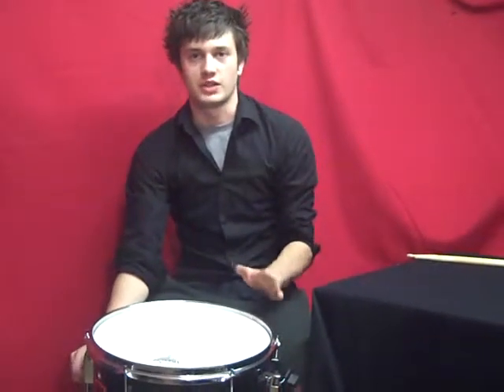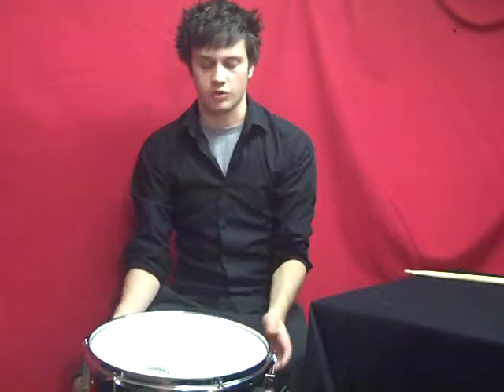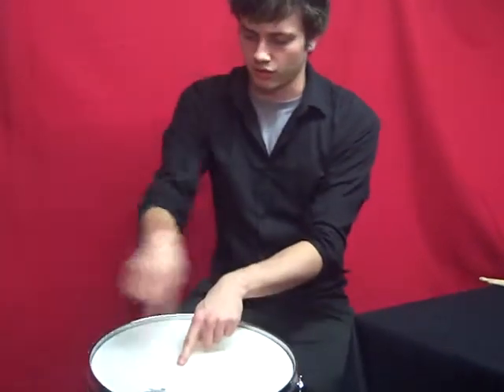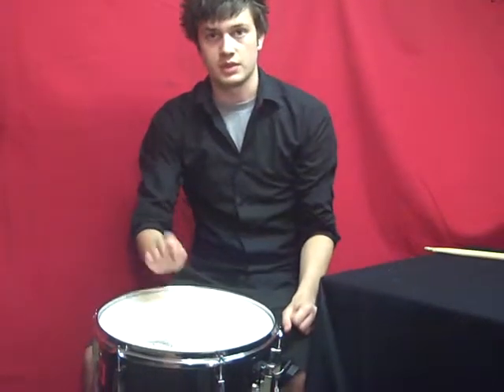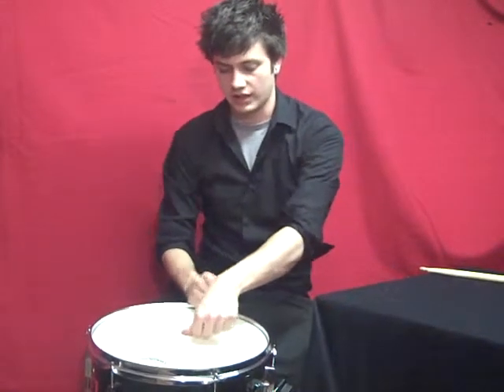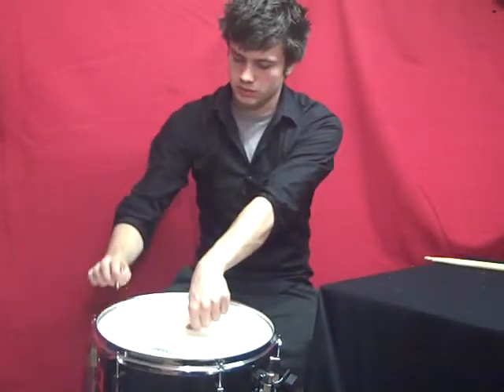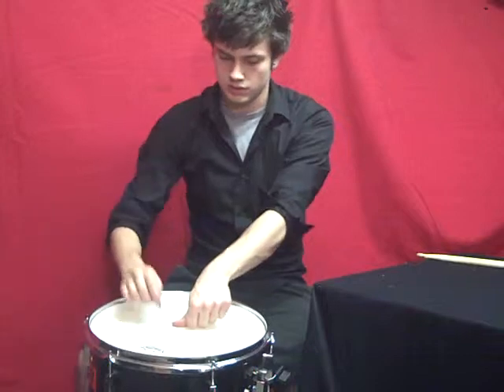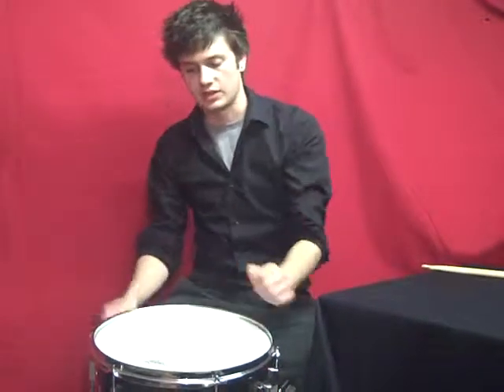How to tune a snare drum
is proud to present 'How to tune a snare drum' starring one of our technicians Mr Henry Applebee!

We are a family run music shop based in Westbury, Wiltshire. We sell, restore, repair and teach 'all instruments' from pianos to bagpipes!

We hope that you find our videos useful, if you have any suggestions for future videos please get in touch!